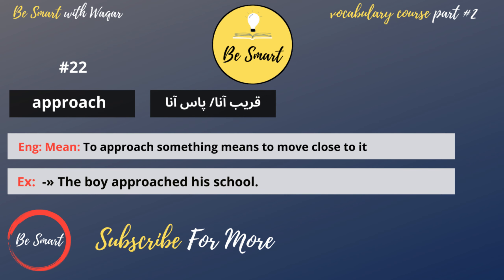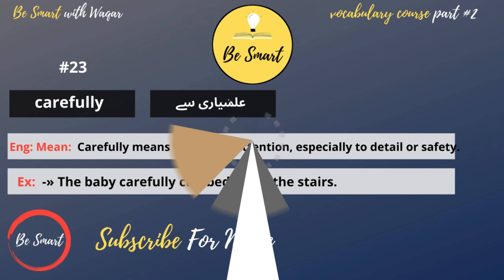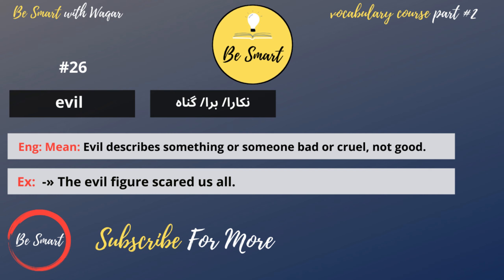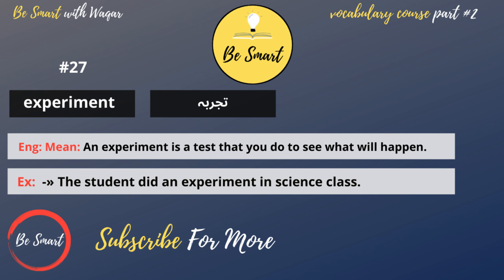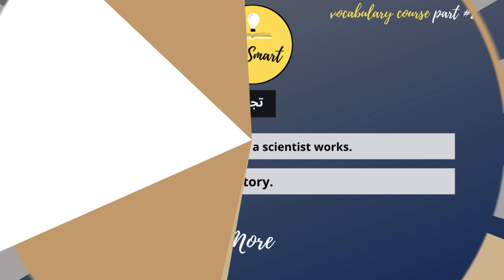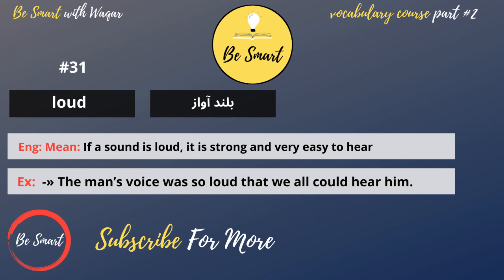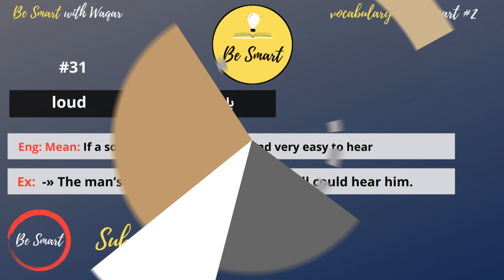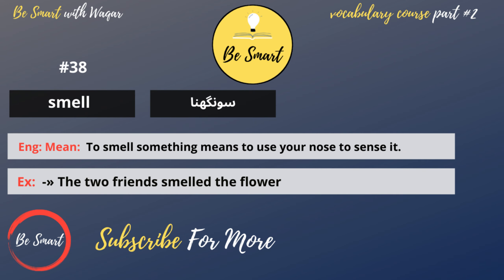How To Learn And Use 6000 English Vocabulary Words | Vocabulary For Beginners in Hindi/ Urdu part 2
Agar plane mein ho dam to kamyab hongy ham.

Beginners Vocabulary course part 2. 20 to 40 words with Hindi/Urdu & English meaning with examples.

If you have any question ask me in the comments below.

Also watch
.COMPLETE COURSE OF VOCABULARY FOR BEGINNERS.

#1 How To Learn And Use 6000 English Vocabulary Words | Vocabulary For Beginners in Hindi/ Urdu part 1

Your Quarries.
1) How To Learn And Use 6000 English Vocabulary Words | Vocabulary For Beginners in Hindi/ Urdu part 2.
2) How To Learn And Use 6000 English Vocabulary Words.
3) Vocabulary for beginners with meaning and examples.